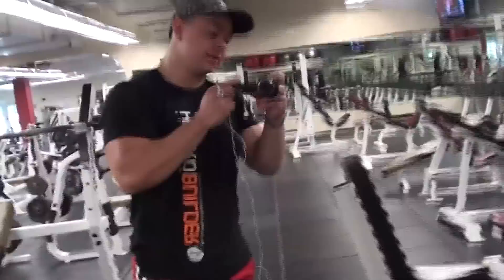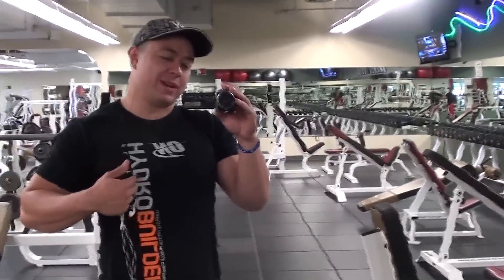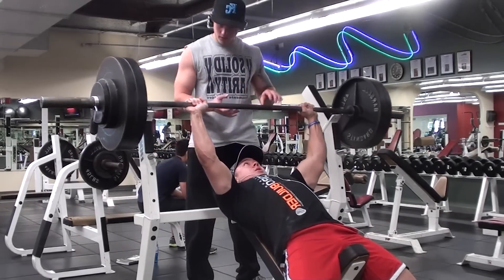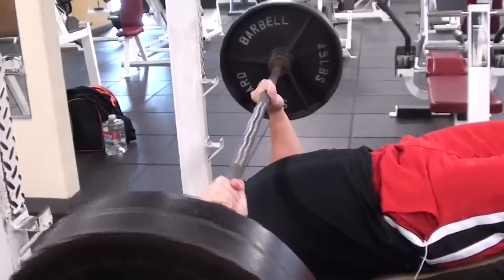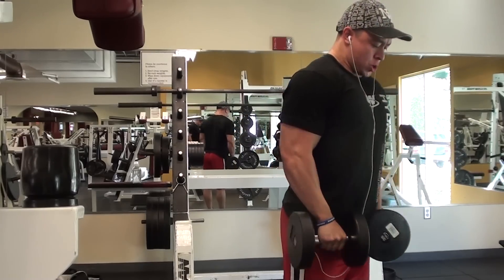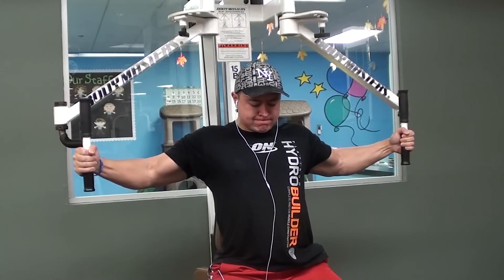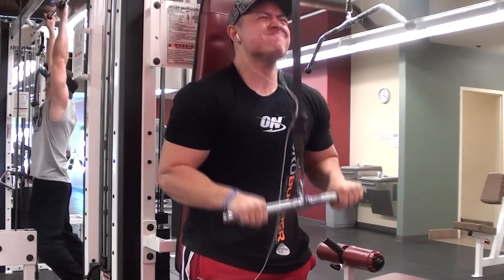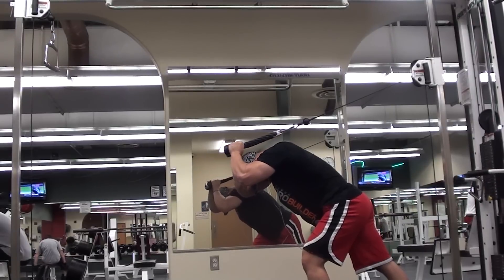Incline Benchpress Personal Record! PUSH - Chest Shoulders Triceps